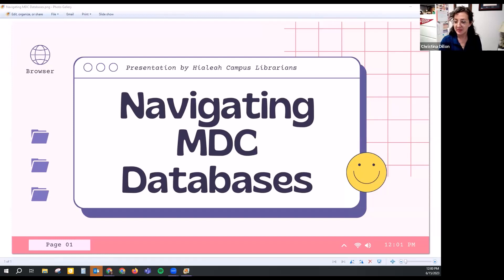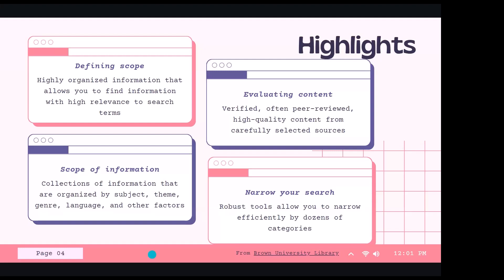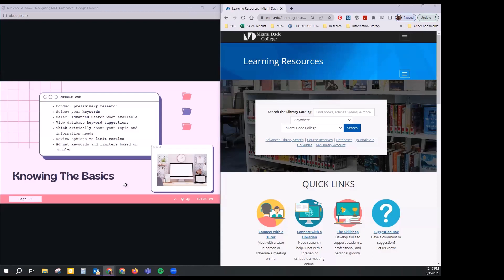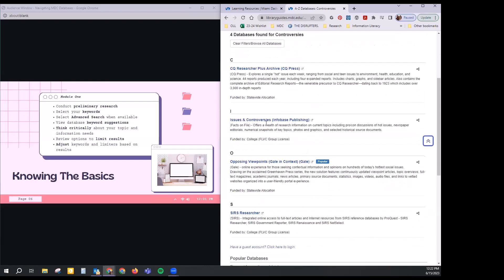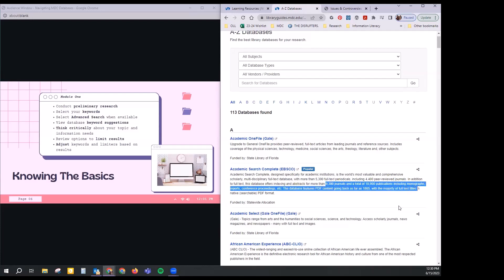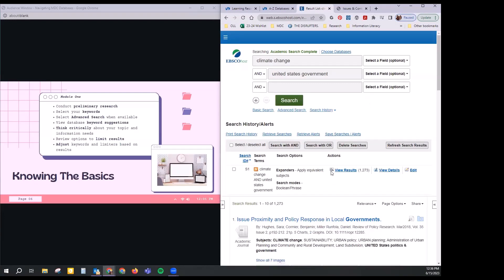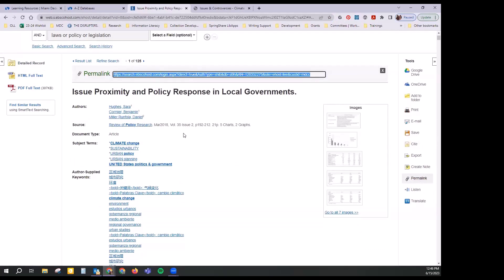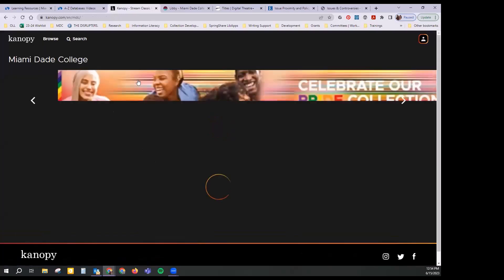Navigating the MDC Databases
This workshop gives an overview of the MDC databases. It shows you how to use the tools to help you narrow down search results to find exactly what you are looking for. Various databases are highlighted to demonstrate the different disciplines and areas of study.